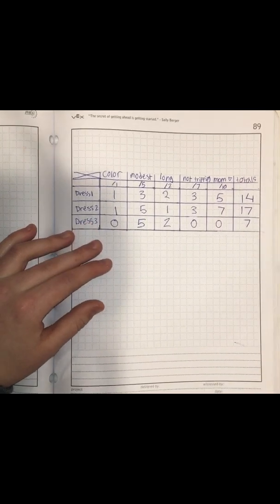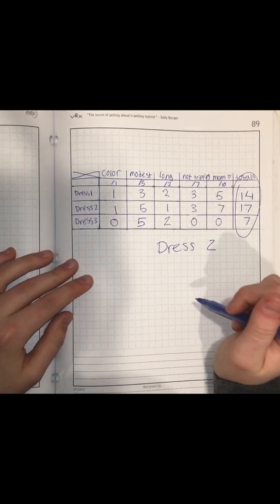How to create a decision matrix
This video describes what a decision matrix is and how to create one